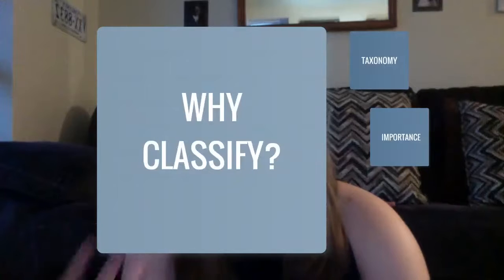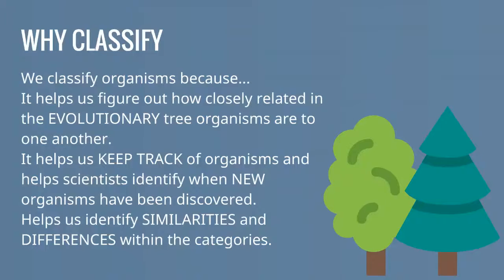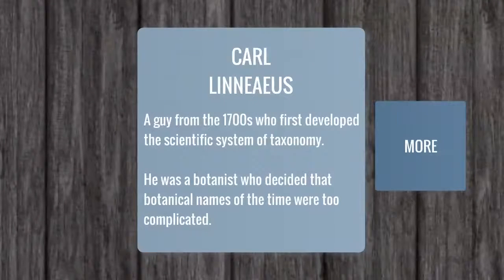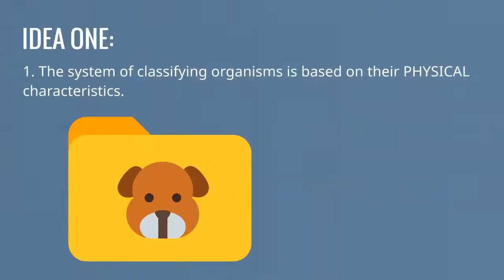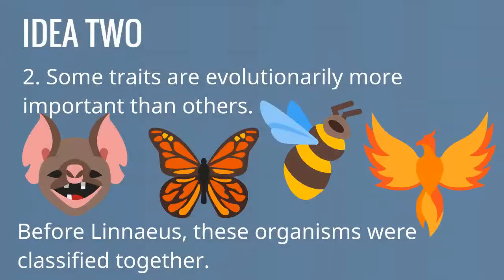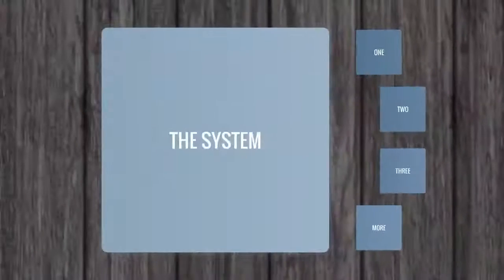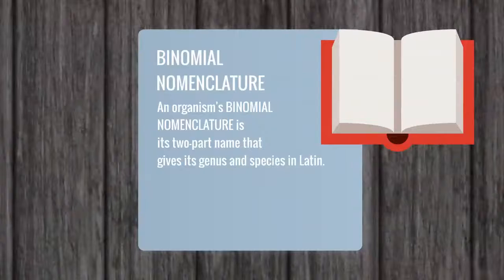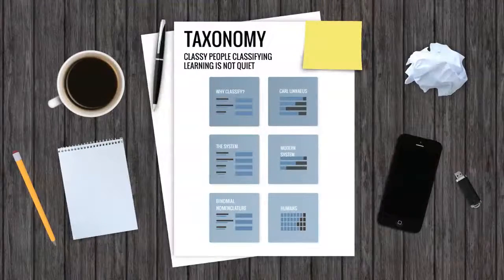Taxonomy (Classy People Classifying)